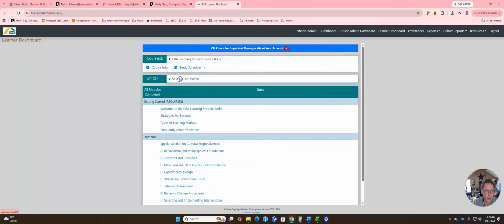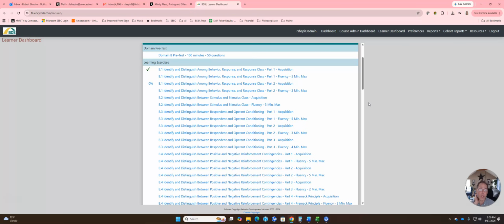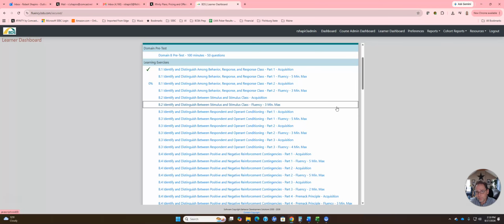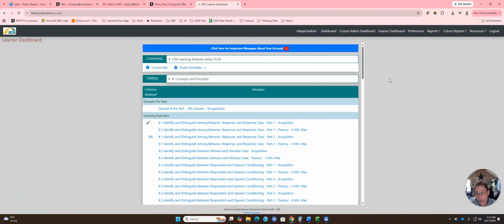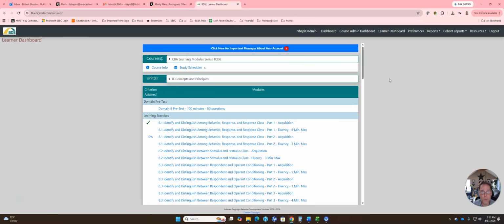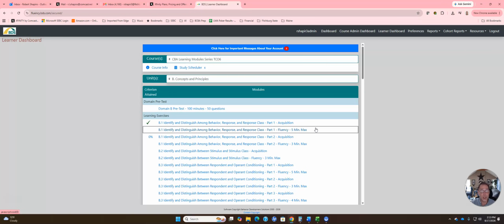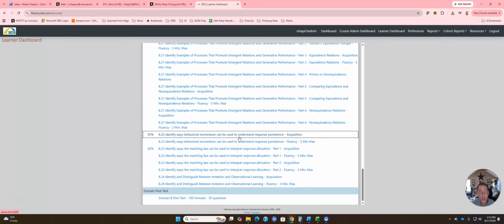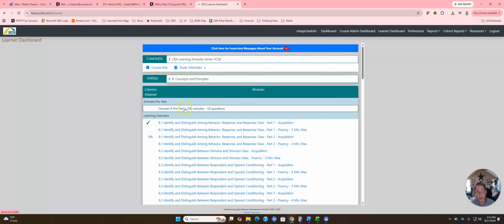BDS Module Overview